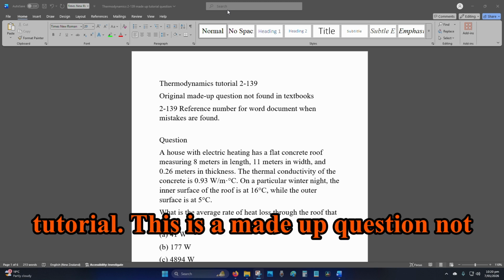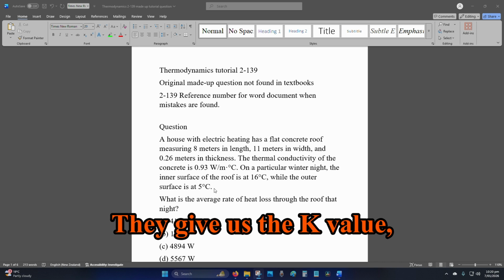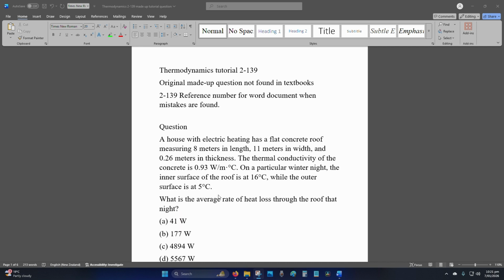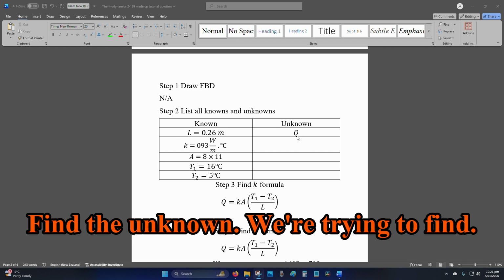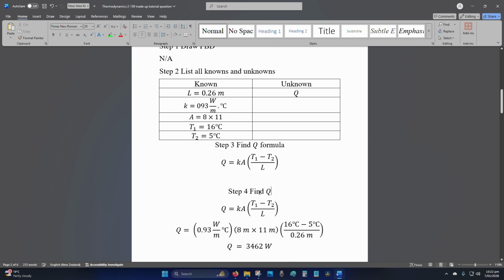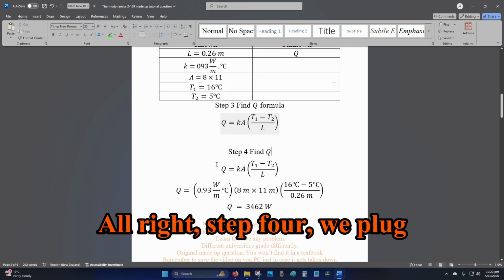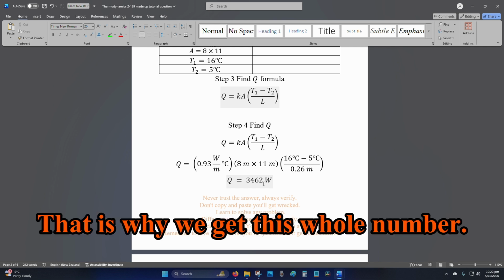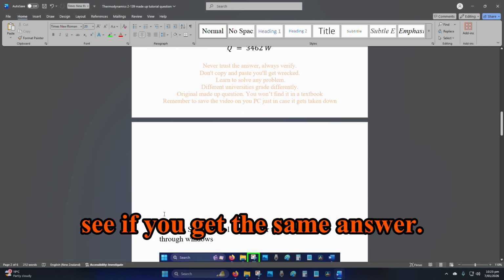Thermodynamics made up question 2-139 A house with electric heating has a flat concrete roof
A house with electric heating has a flat concrete roof measuring 8 meters in length, 11 meters in width, and 0.26 meters in thickness. The thermal conductivity of the concrete is 0.93 W/m·°C. On a particular winter night, the inner surface of the roof is at 16°C, while the outer surface is at 5°C.
What is the average rate of heat loss through the roof that night?
(b) 177 W
(d) 5567 W
(e) 3462 W

2.139Reference number for word document when mistakes are found

This is a similar question to The roof of an electrically heated house is 7 m long, 10 m wide, and 0.25 m thick. It is made of a flat layer of concrete whose thermal conductivity is 0.92 W/m·°C. During a certain winter night, the temperatures of the inner and outer surfaces of the roof were measured to be 15°C and 4°C, respectively. The average rate of heat loss through the roof that night was (a) 41 W (b) 177 W (c) 4894 W (d) 5567 W (e) 2834 W. However the content in the video fully original, The question is not the same, the working and explanation is solved in my own way